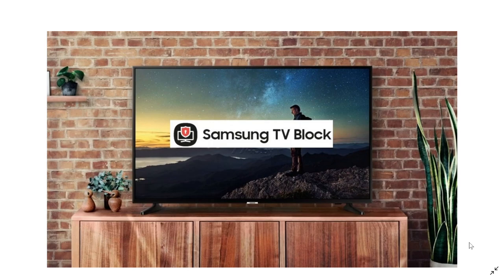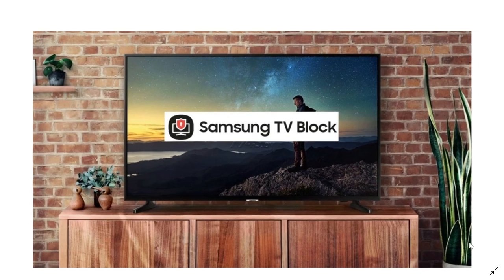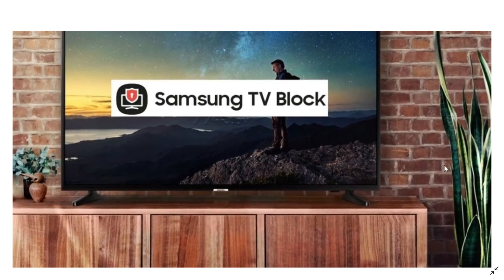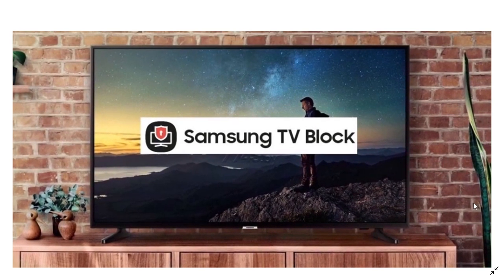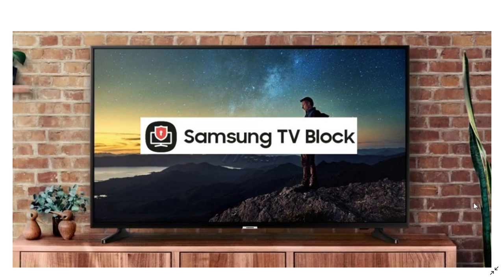Samsung has a feature called TV Block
If you have your Samsung TV stolen you can have it blocked by the Manufacturer